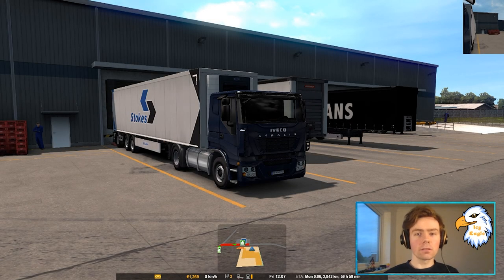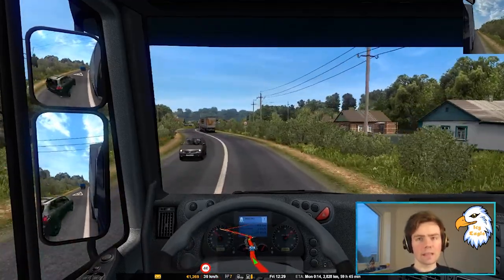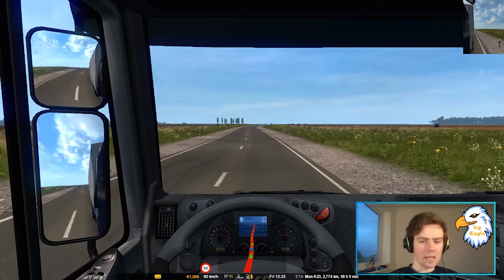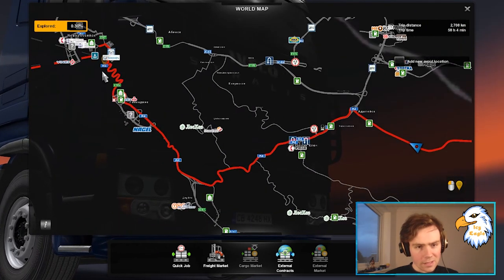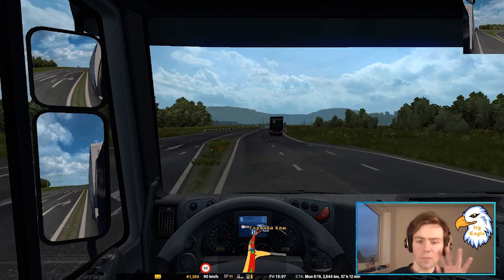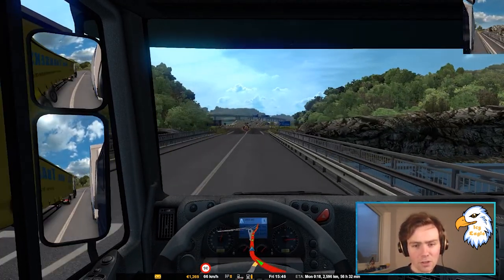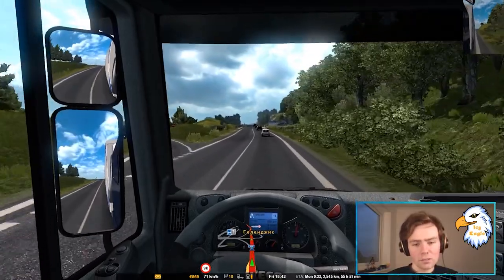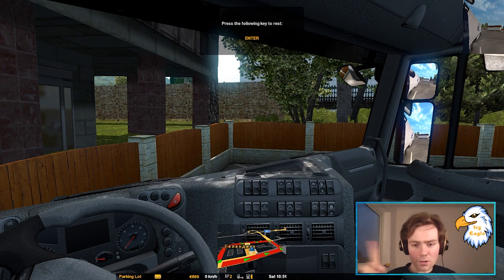Cauliflower Chaos (Part 1) - Euro Truck Simulator 2 (Southern and Promods)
Join me as I take a truck full of cauliflower down some windy roads on the Southern mod map, then grab a ferry to the Middle East where the journey is completed!

I stream many games over on Twitch (including Euro Truck Simulator 2, Geoguessr, Cities Skylines and many more)